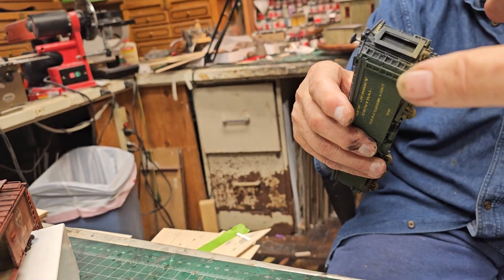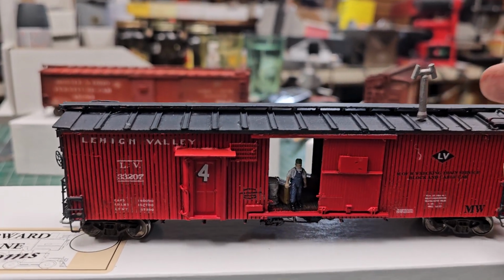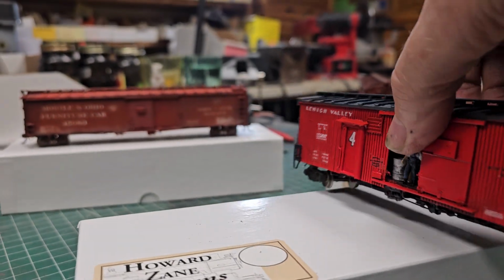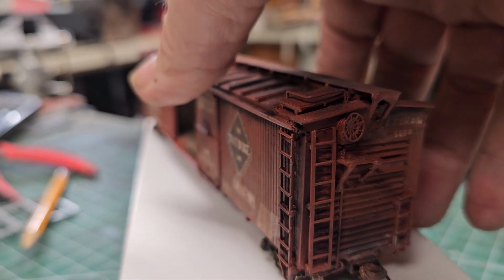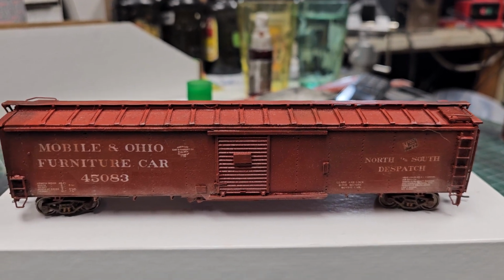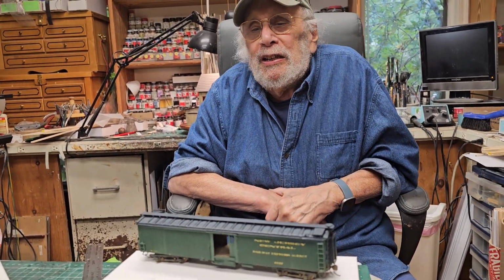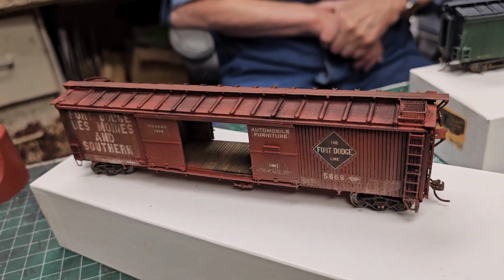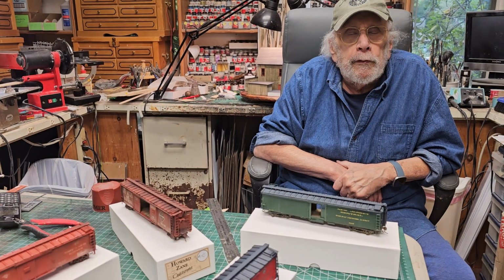This week's What Could Have Been Howard Zane cars for sale HO Scale Date 8/29/23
This weeks Howard Zane custom HO cars are all about 65ft in scale length with the exception of the Leigh Valley car which is a little shorter. All built from scratch in wood from Howard. No two are identical. Each car shown in todays video sells for $150.00 each and can be USPS shipped at additional cost in the continental U.S or local pick-up in Maryland  can be arranged If you might want to shop all 100 plus cars he has to choose from!